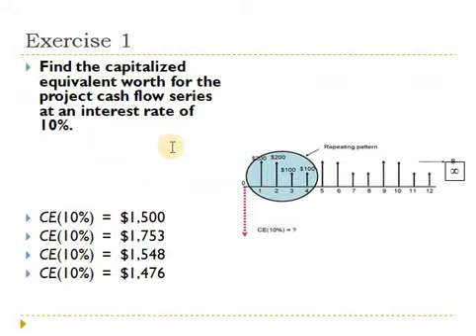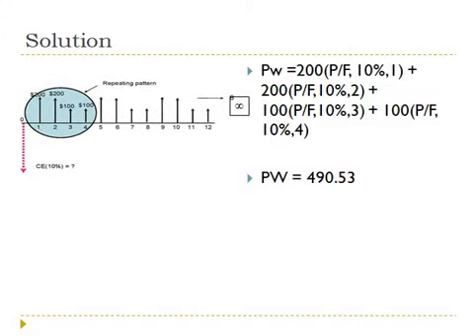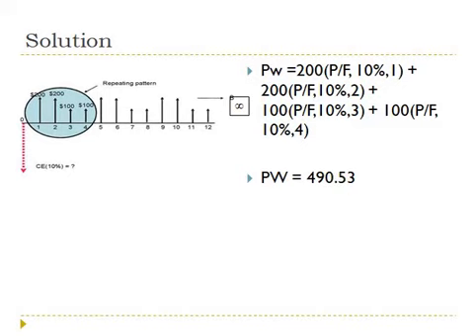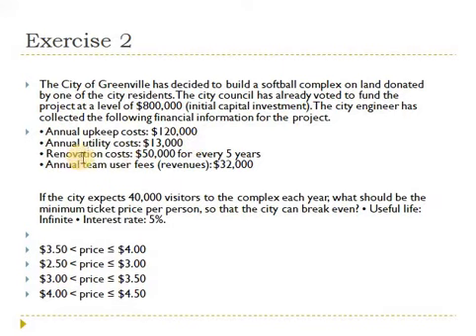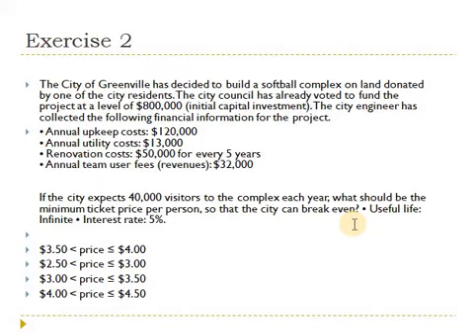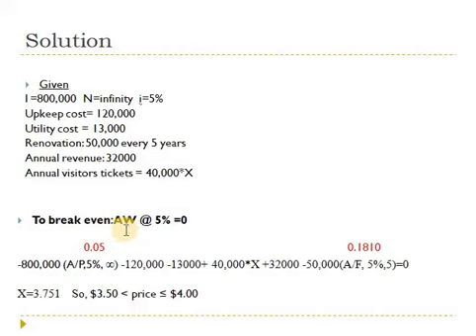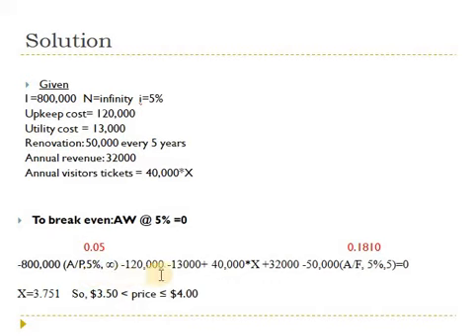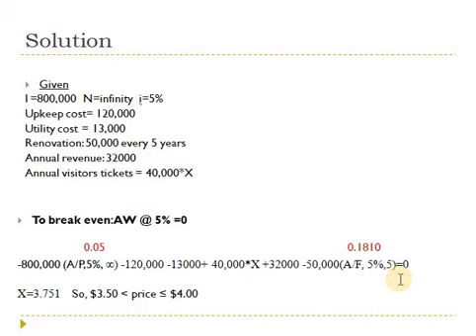lec8 CW exercises